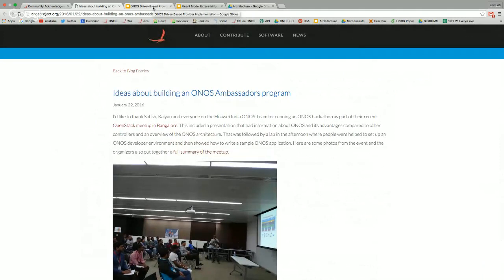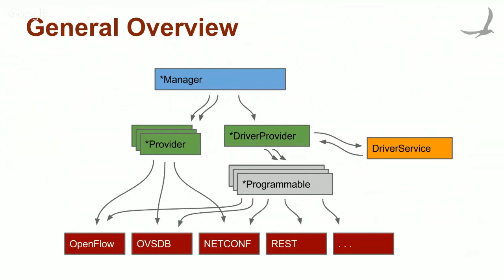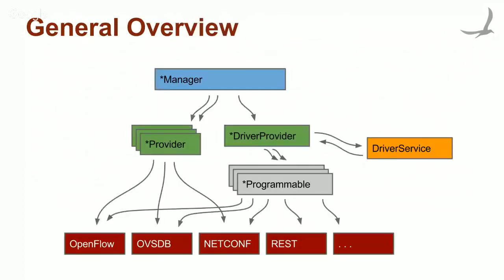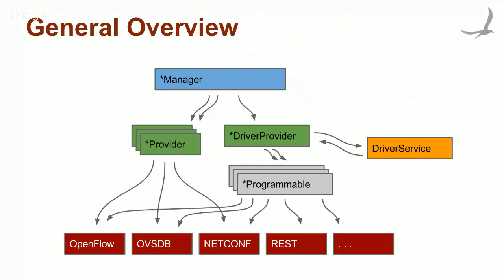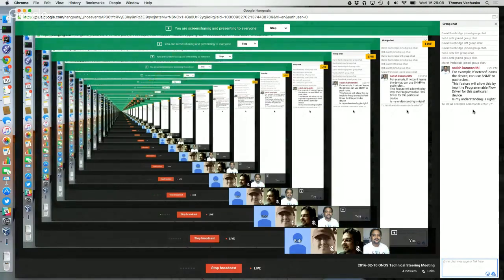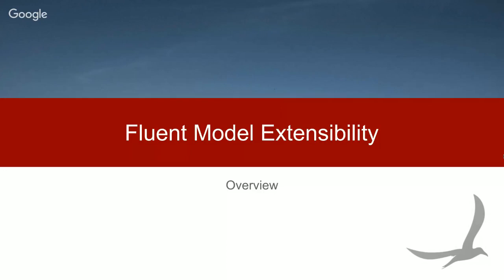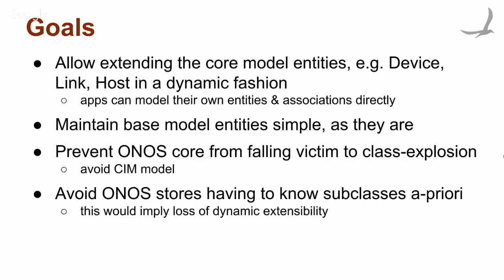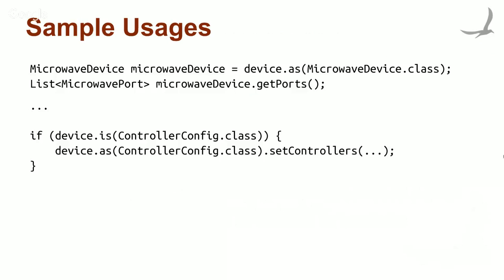2016-02-10 ONOS Technical Steering Meeting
Tomorrow Andrea and Thomas will provide an overview to the recently introduced fallback providers, which are based on the ONOS driver mechanism. They will also cover the newly introduced ability for base model objects, such as device, link, host to have alternate projections.